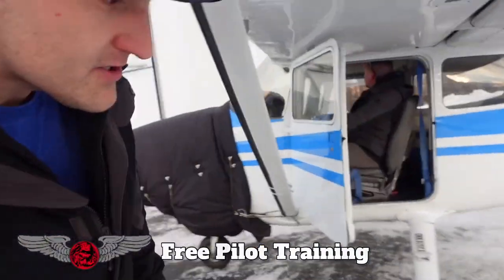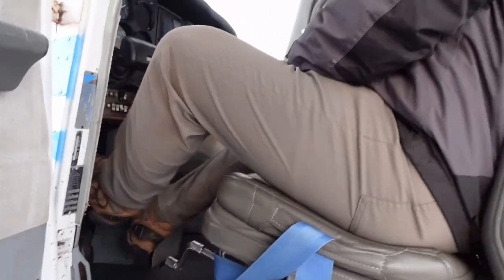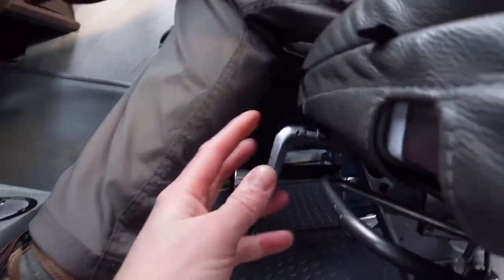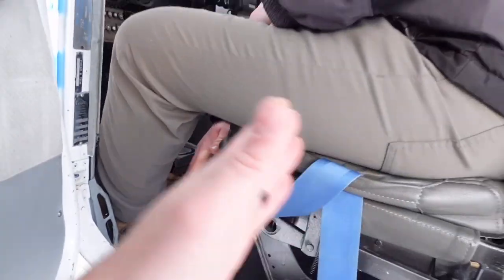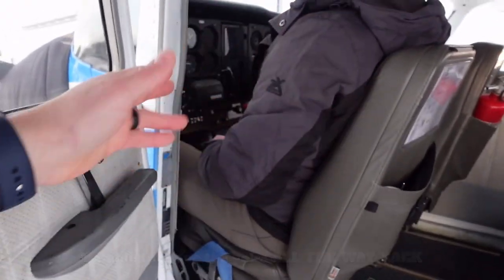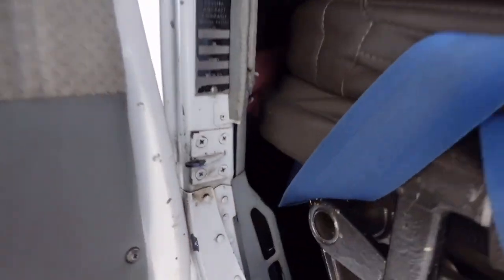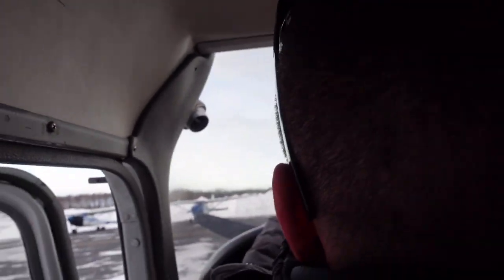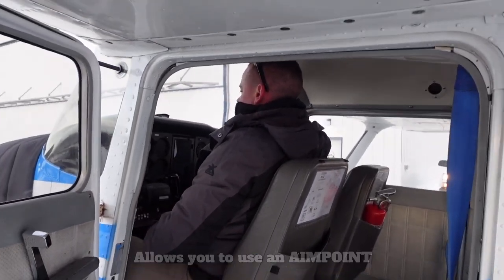How to Adjust Your Seat Height | Cessna 172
Simple way to adjust your seat for flight!

FREEPILOTTRAINING

Buy your paper copy of the PHAK here: